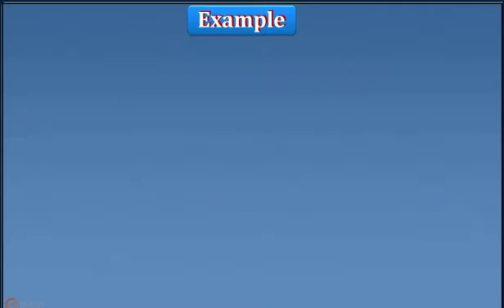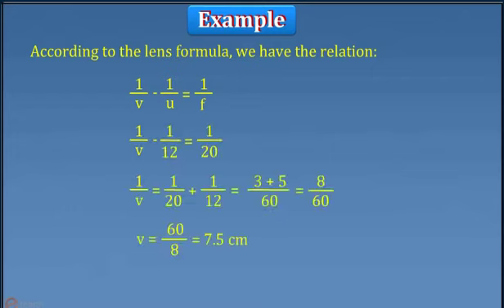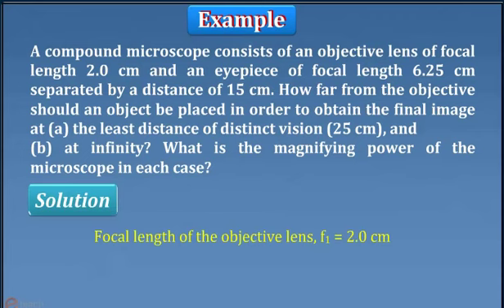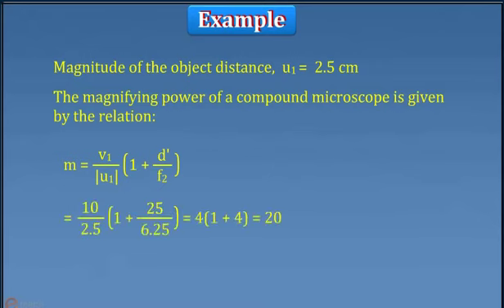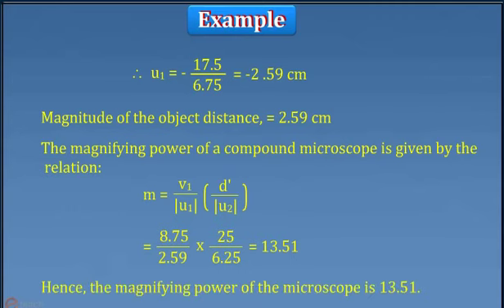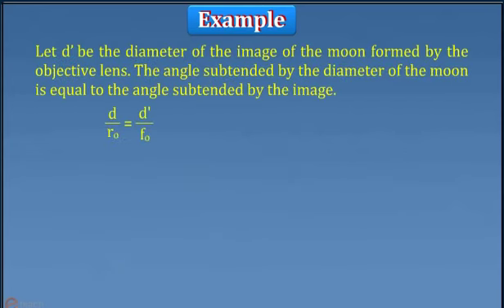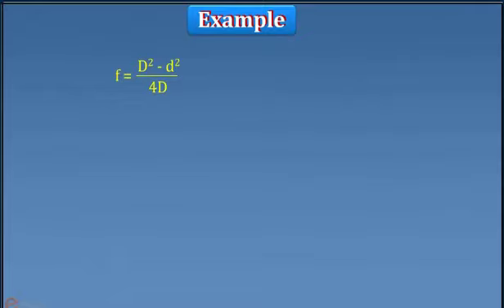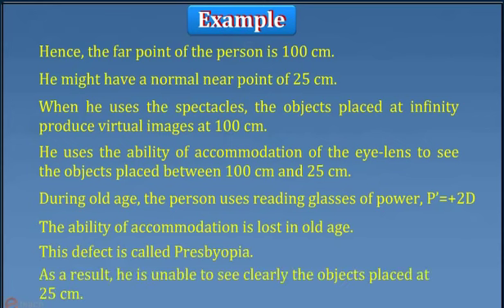RAY OPTICS AND OPTICAL INSTRUMENTS 14